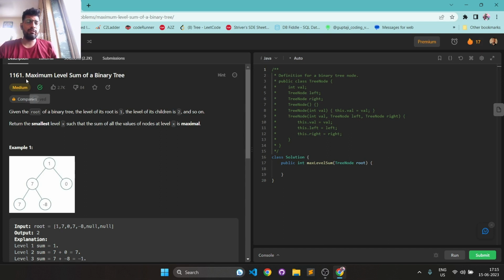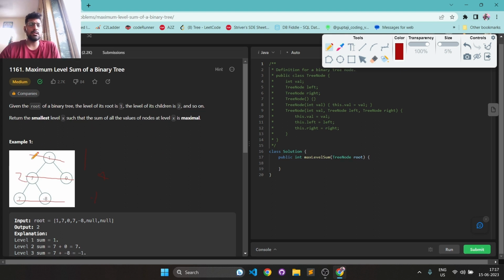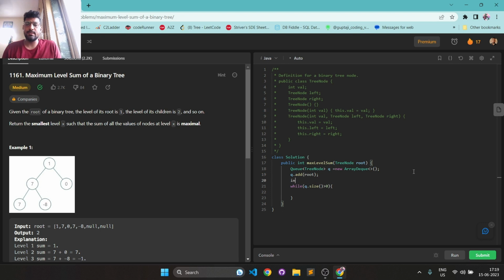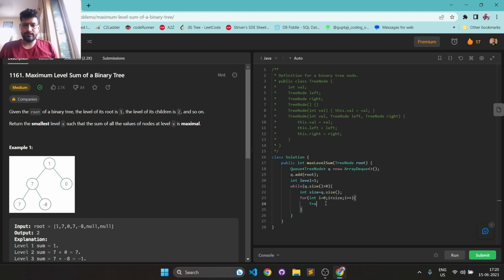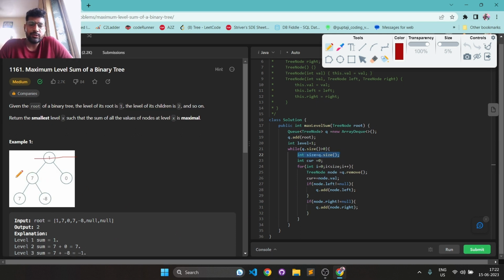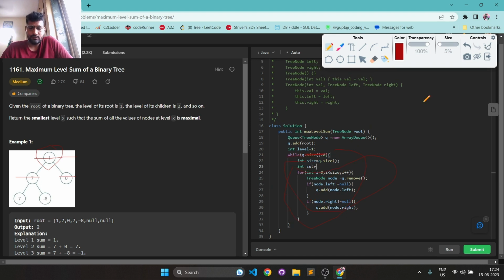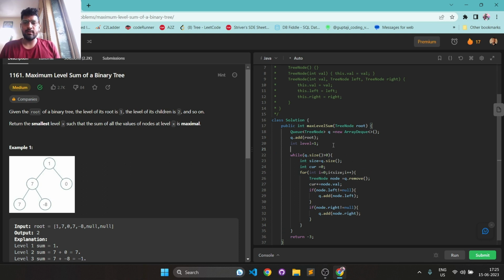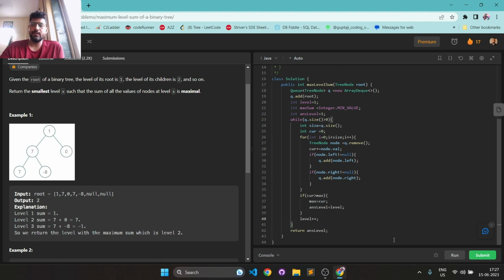1161. Maximum Level Sum of a Binary Tree